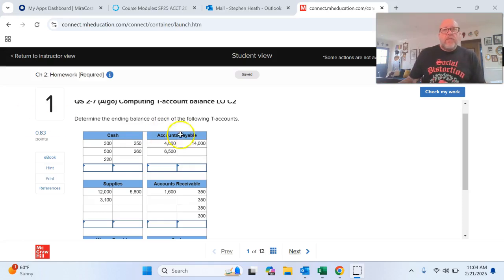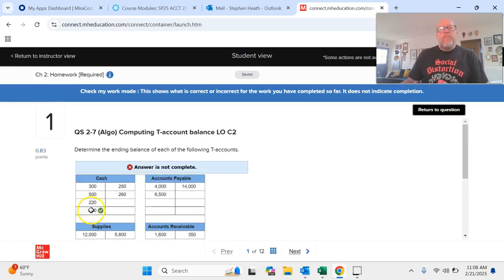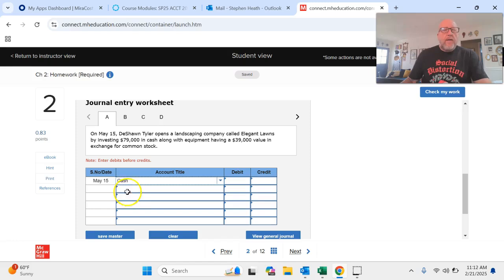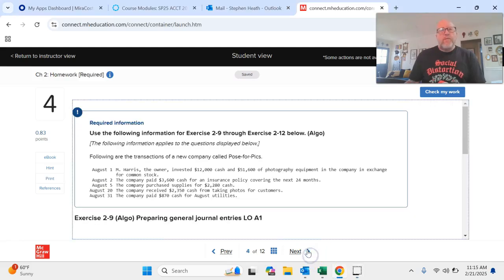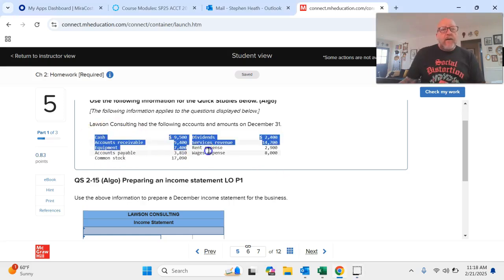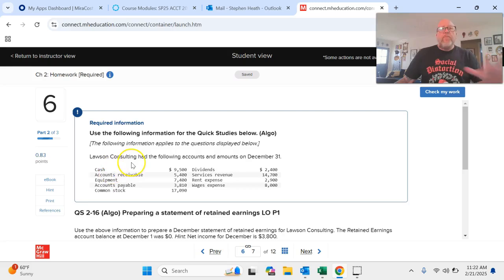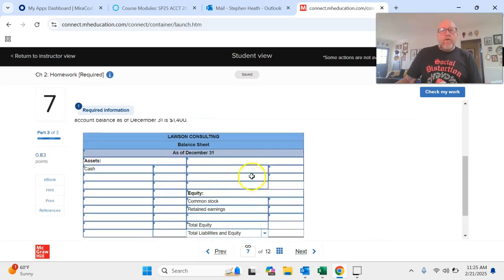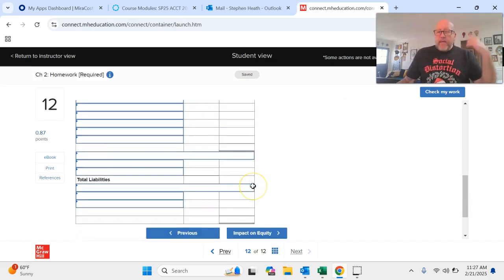Wild Shaw Financial Managerial: Chp2, Lecture 4 - Connect Homework Help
Welcome to Chapter 2 of Financial and Managerial Accounting by John J. Wild and Ken W. Shaw, published by McGraw Hill.

In this accounting lecture, Professor Stephen Heath explains how businesses record financial transactions and use accounting information to prepare financial statements. You'll learn the fundamentals of double-entry accounting, debits and credits, journal entries, posting transactions, and preparing a trial balance.

This lecture is designed for college students using the Wild and Shaw textbook, students taking introductory financial accounting, and anyone looking for a clear explanation of the accounting process.

🔍 What You'll Learn:

The five steps of the accounting process
Understanding source documents and accounts
Assets, liabilities, and stockholders' equity
How double-entry accounting works
Understanding debits and credits
Recording transactions using journal entries
Posting transactions to the general ledger
Preparing and troubleshooting a trial balance
Understanding the debt ratio and financial risk